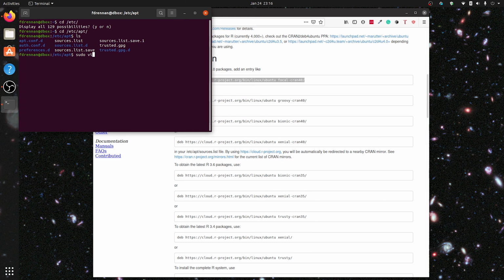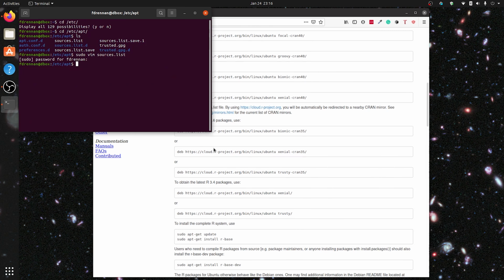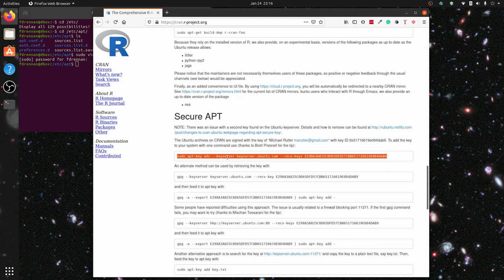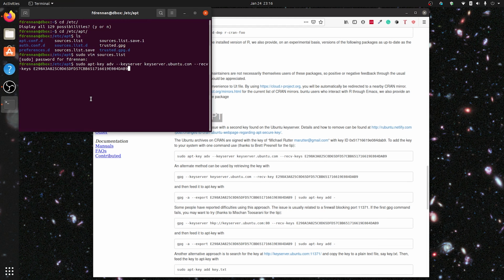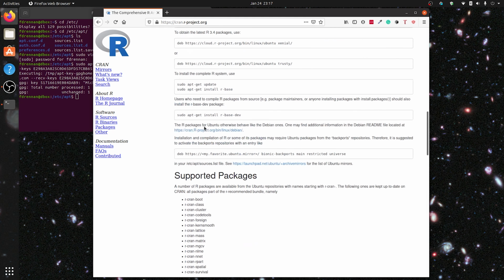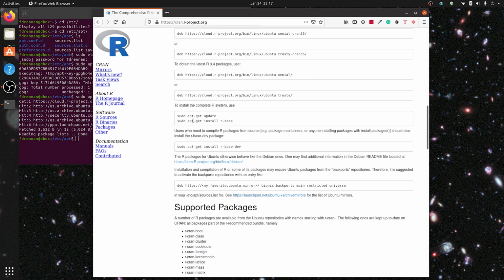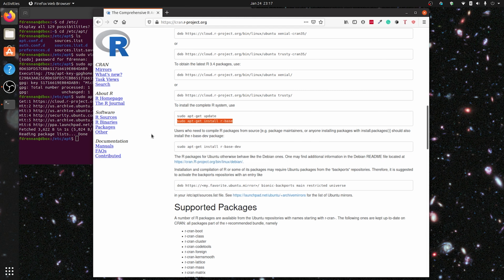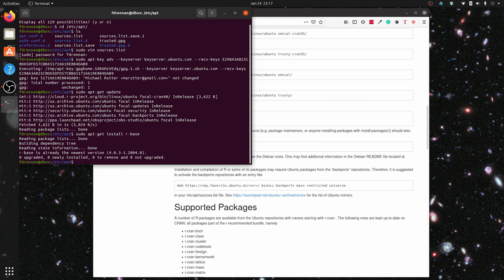Installing R on Ubuntu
Go to the full course, R in Production at ndexr.com